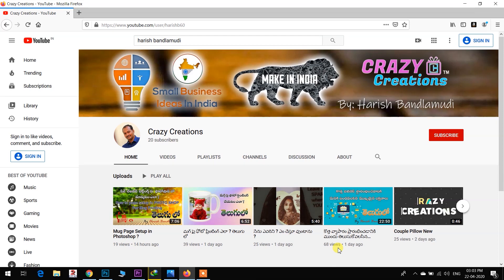3D Vacuam Mechine | Mobile Case Printing | 3D Sublimation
This video for how to choose original 3D sublimation Machine and difference between Original & Duplicate Machines.